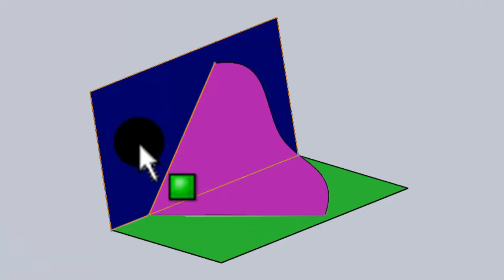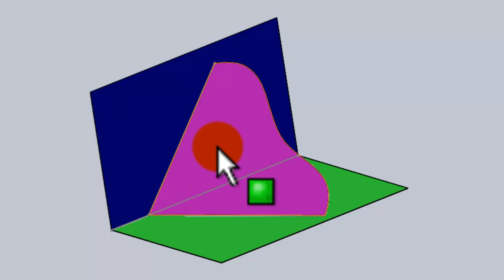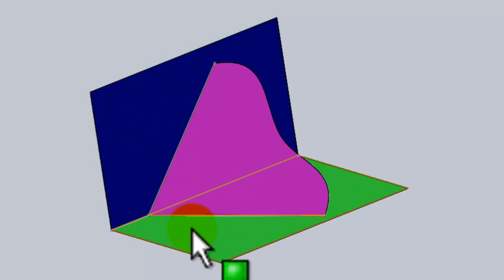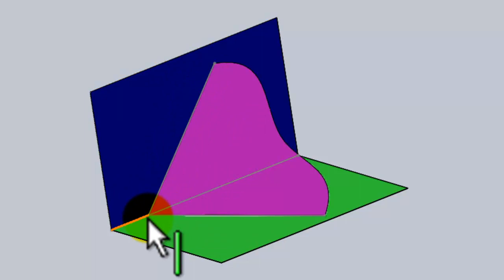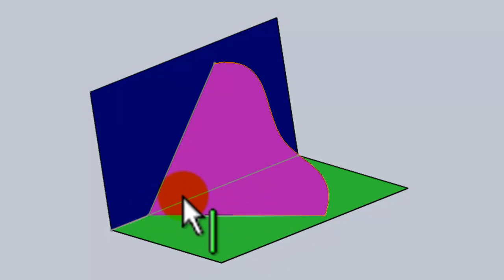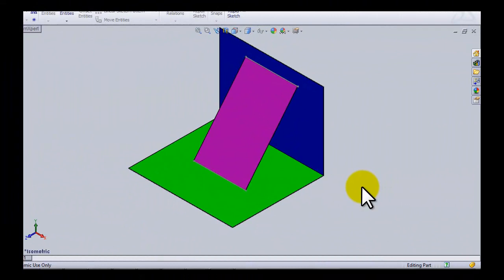What are the traces of a plane